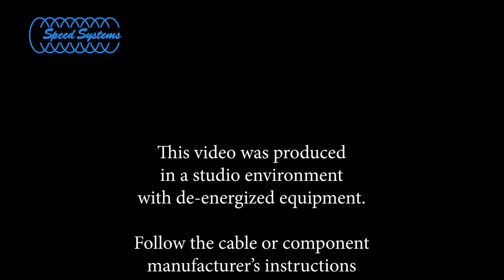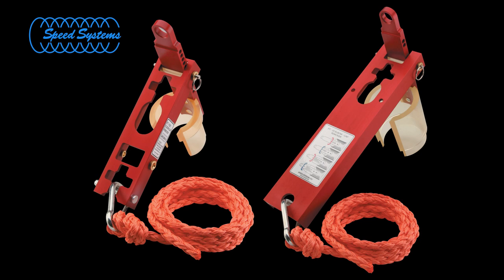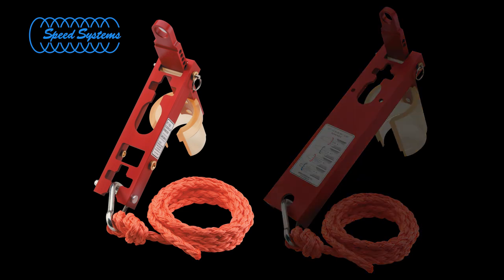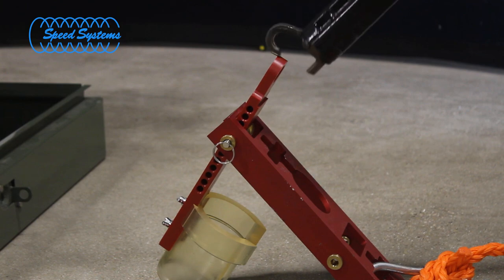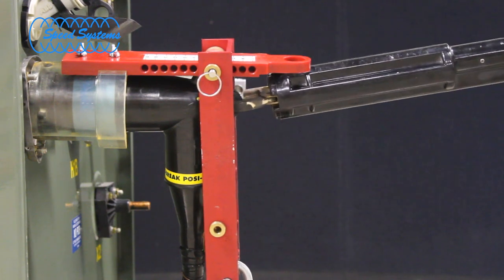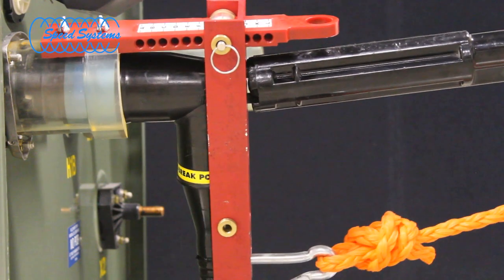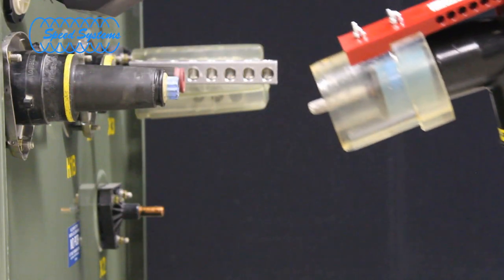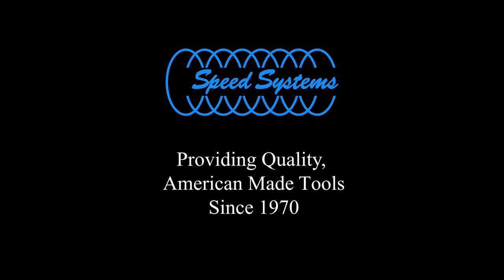Elbow and Cap Pulling Tool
Ergonomically pull loadbreak elbows and caps using Speed Systems' PT Series Elbow and Cap Pulling Tools.